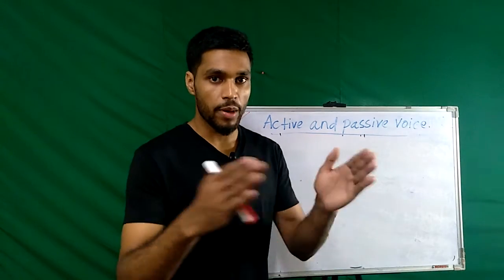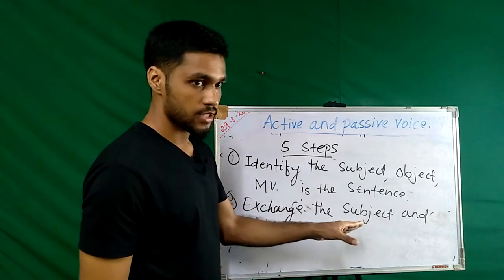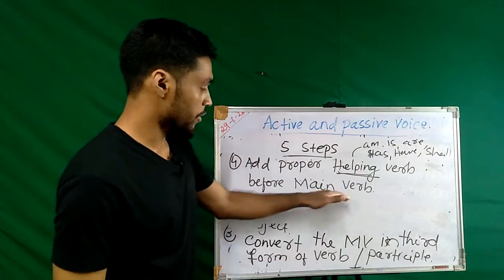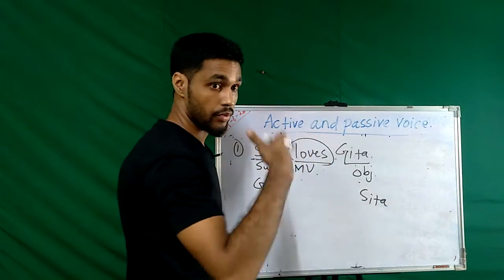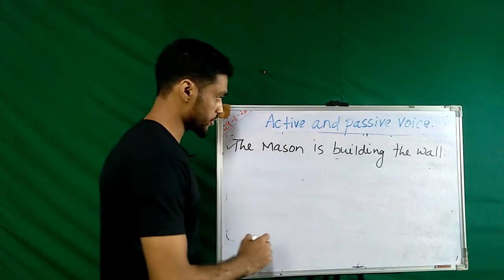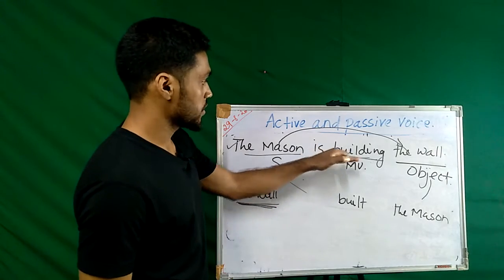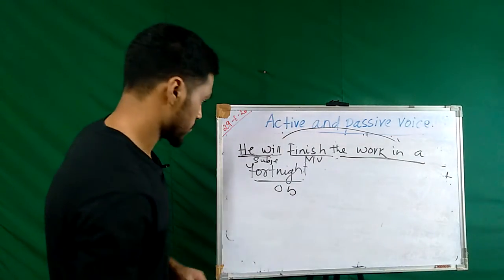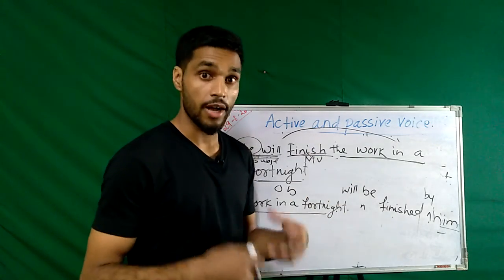Class VIII IX English Grammar Lesson Active and Passive Voice JJGA Edu World Part 2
Active and Passsive voice Part 2